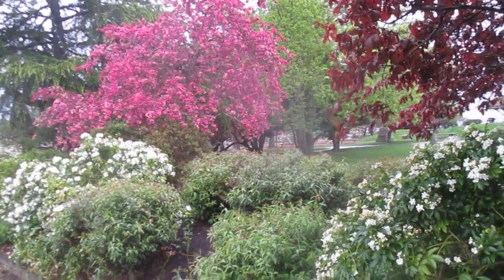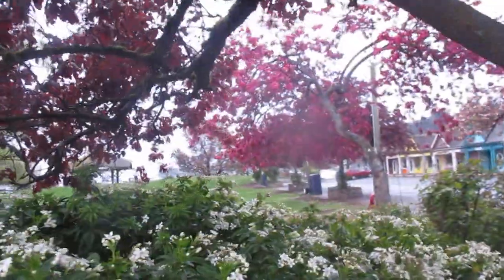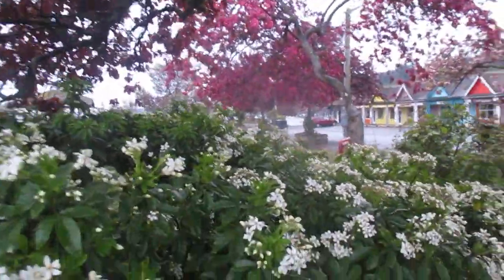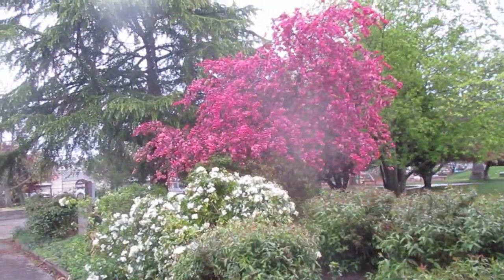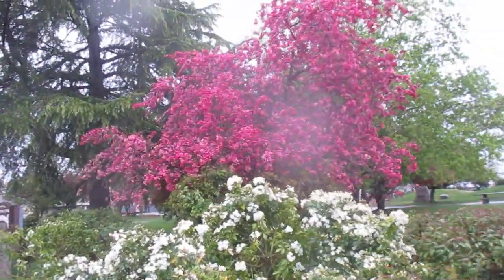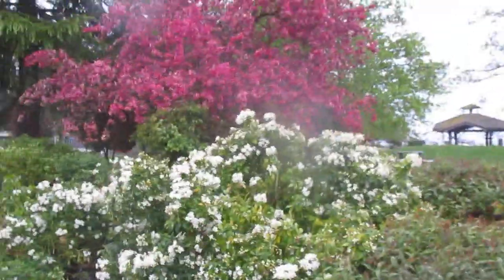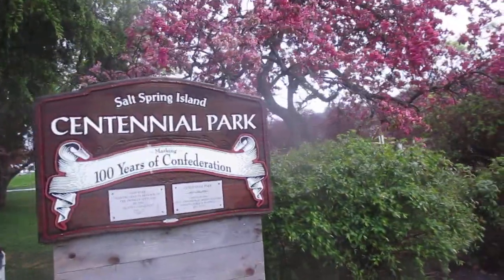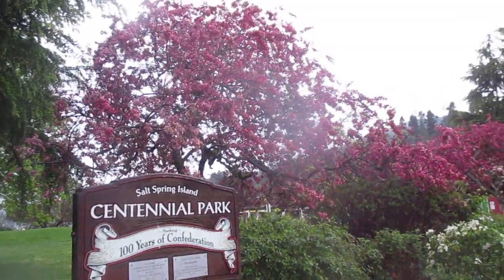North Pacific Island in bloom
Spring is a magical time on the Gulf Islands